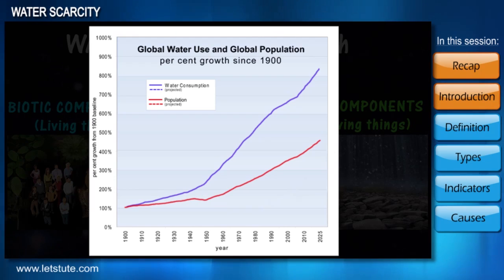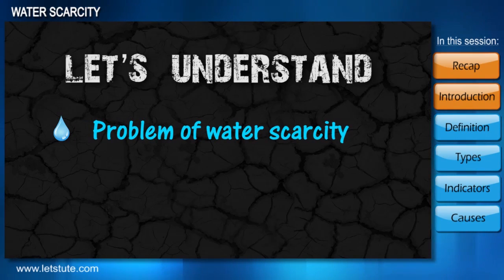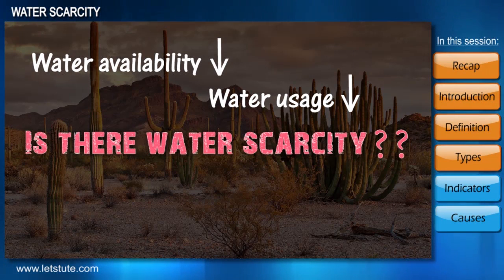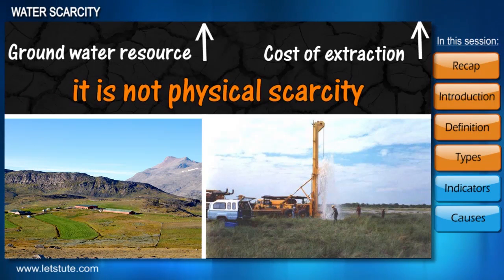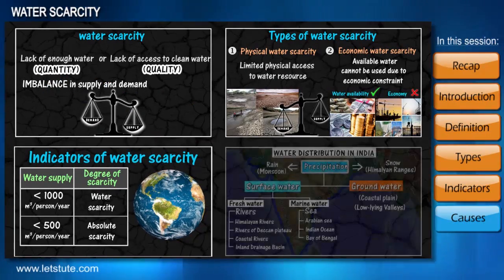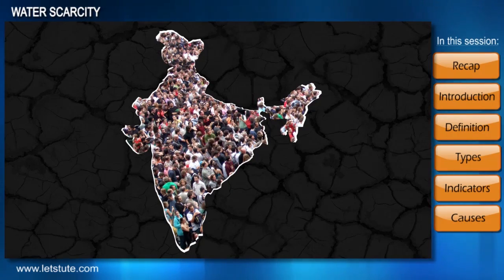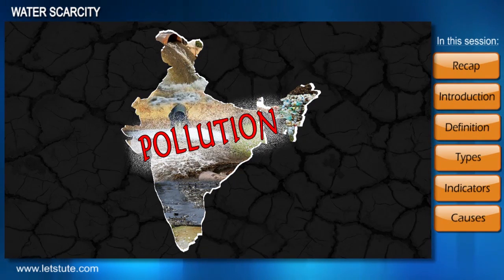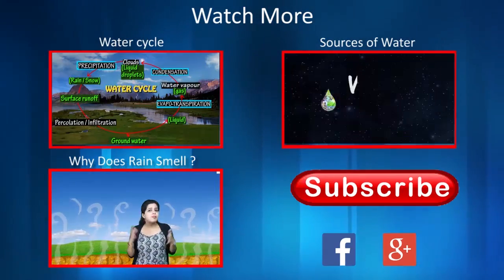Water Scarcity | Environmental Science | EVS | LetsTute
Hello Guys,
Check out this video on "Water Scarcity" in Environmental Science by Letstute.

0:00 Recap
0:30 Introduction
2:57 Definition
3:22 Types
6:08 Indicators
6:40 Causes

In this video on Environmental Science (EVS) we will learn all about Water Scarcity, its types and how it is caused.

In this session we will learn about:
1) What is Water Scarcity
2) Types of Water Scarcity
3) Indicators of Water Scarcity and
4) Causes of Water Scarcity

Equipment:

1: Green Backdrop Background YouTube Video Shooting
2: DIGITEK® (DTR 550LW) (170 CM) Tripod For DSLR, Camera
3: Godox SB-UBW Series Octa (SB-UBW120 47'') lights
4: Cellphones TriPod t Adapter For Mobile Phone
5: Aerial Acoustic Foam
6: Travel Adapter
7: AmazonBasics Camera Lens Protective Pouches - Water Resistant
8: AmazonBasics Backpack for Cameras and Accessories

Accessories:

1: SanDisk 128GB SD Card - SDSDXXY-128G-GN4IN
2: SanDisk 128GB Extreme Pro SDXC UHS-I Card - C10, U3, V30, 4K
3: Canon EF-S 24mm f/2.8 STM Lens
4: Spe Tulip 58Mm Flower Lens Hood (Black) For Canon Eos
5: Graphic Tablet
6: Microphone with 20ft Audio Cable
7: Headphones for Home & Recording studio
8: Studio Condenser Microphone

Software:

1: Effects and Cinema 4D Lite: 3D Motion Graphics Using CINEWARE
2: Adobe Photoshop CC for Photographers 2018 Paperback